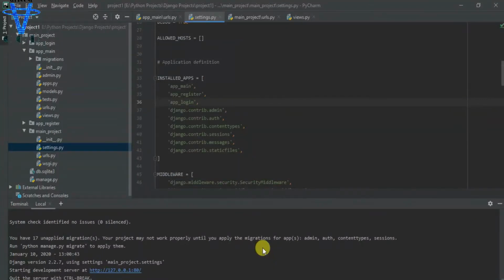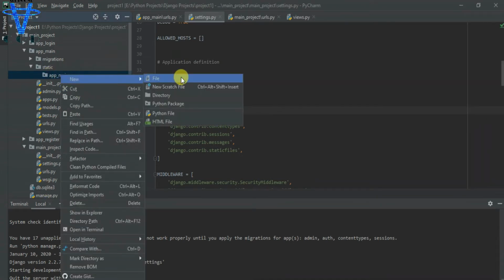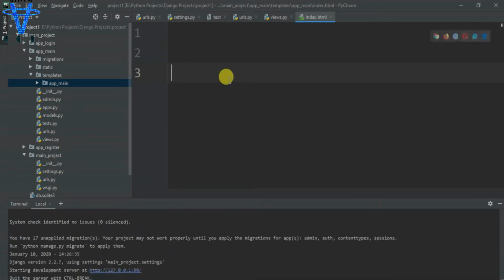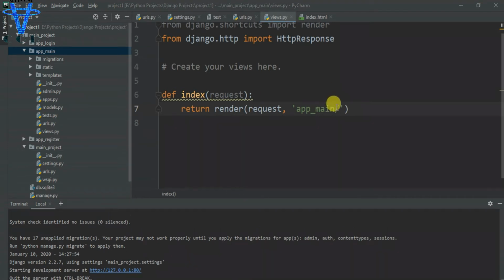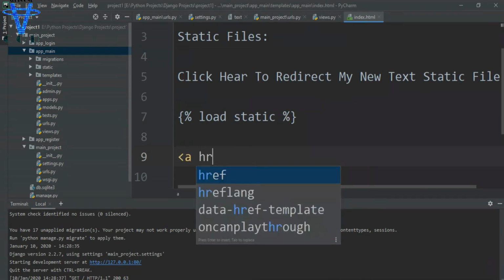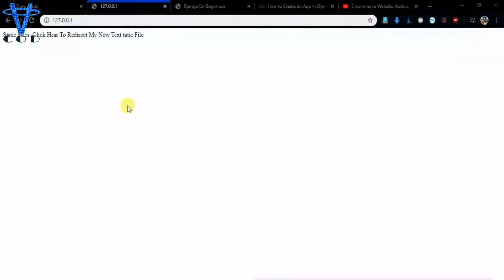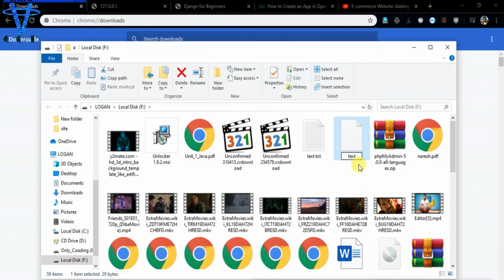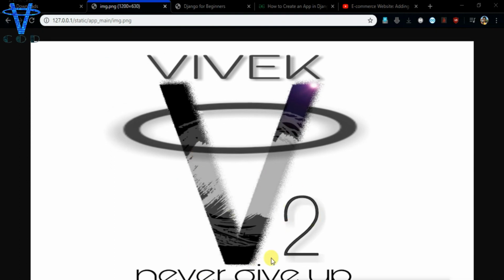Django Static Directory In Linux And Windows | How to create django static| django Static file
In this Python Django Tutorial, we will be learning how to create static directories. We will install the necessary packages and get a basic application running in our browser. Let's get started...

This all in one Python Django Course video will help you learn Django from scratch with examples. This Python Django Tutorial is ideal for both beginners as well as professionals who want to master the Django Framework. Below are the topics covered in this Python Web Development Django Tutorial video:

1. This is a 5 Week Instructor led Online Course,40 hours of assignment and 20 hours of project work

2. We have a 24x7 One-on-One LIVE Technical Support to help you with any problems you might face or any clarifications you may require during the course.

3. At the end of the training you will be working on a real time project for which we will provide you a Grade and a Verifiable Certificate! It will a live project where you shall create a web application using the Django framework.

all in ones Python Django Training and Certification course is intended to help the learner obtain proficiency in Python programming and develop real-world web applications using Django. This course will cover both the basics and the advanced concepts like writing Python scripts, file operations in Python, working with Databases, creating Views, Templates, Forms, Models and REST APIs in Django.

Why learn Python Django?

Django, a popular & high level python web framework, is Flat out amazing. Below are few of the reasons.

Instagram, Facebook, Disqus, Pinterest, NASA, The Washington Post and other top companies use Python with Django. For web developers, this means that mastering Python and its popular advanced frameworks like Django should ensure you’re able to find work or even build your own product or service as a startup.

Python is an ideal option for bootstrappers and startups because of its quick deployment and—as mentioned earlier—lesser amount of required code next to Java, C, and PHP among others.

Python Django framework supports the use of human-readable website URLs, which isn’t only helpful from the actual user’s perspective, but also to search engines, which use the keywords in the URL when ranking sites.

Django prevents a number of common security mistakes better than say, PHP does.

Moreover, average salary of a Django professional is $117,000 / year in US alone as reported by Indeed.com